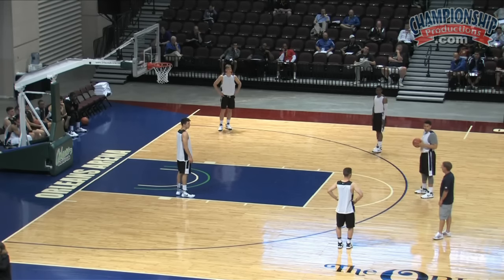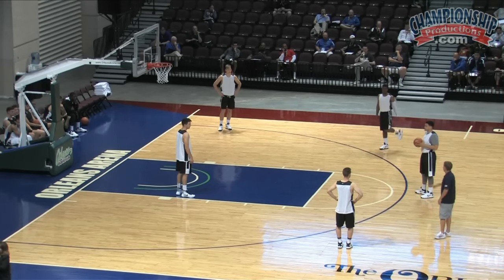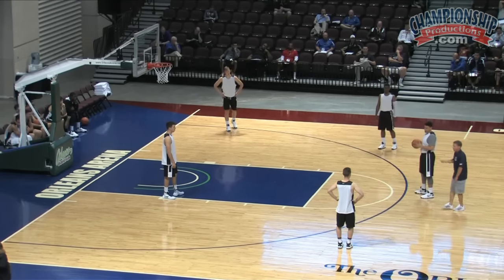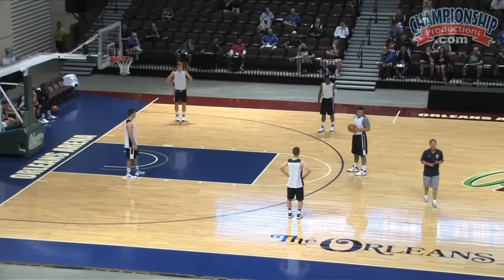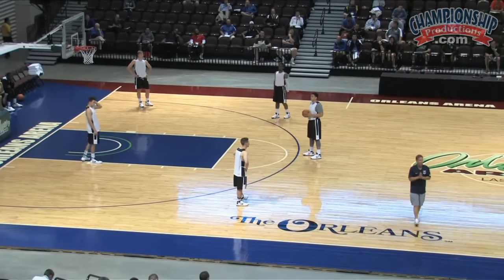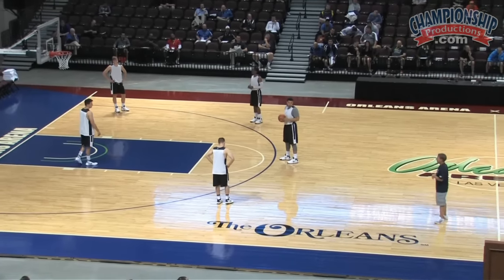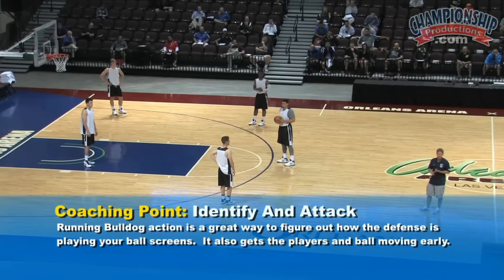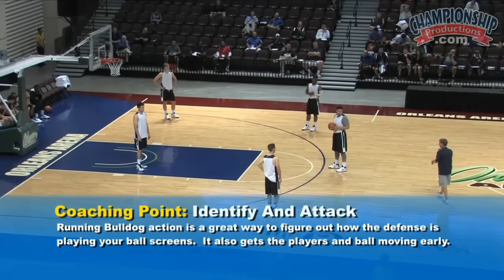Mark Few: Motion and Quick Hitter Offenses Against a Man or Zone Defense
with Mark Few, Gonzaga University Head Coach; 16x WCC League Titles (including 11 straight from 2000-11) and 13x WCC Tournament Championships; 18 consecutive seasons in NCAA Tournament (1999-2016) with 6x Sweet 16 Appearances and 2015 Elite Eight Appearance; Highest Win Percentage (.808) of any active NCAA D1 coach. Coach Few demonstrates the Bulldog and Loop sets that can be used to run ball screens versus man-to-man or zone defenses. Working from a basic set, Few shows how to deal with switching defenses, traps and transition flow.